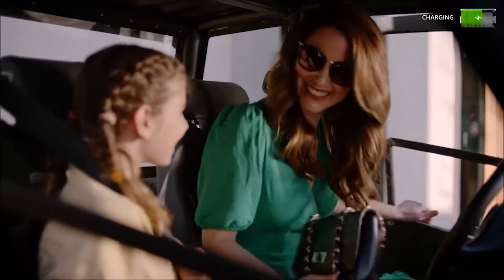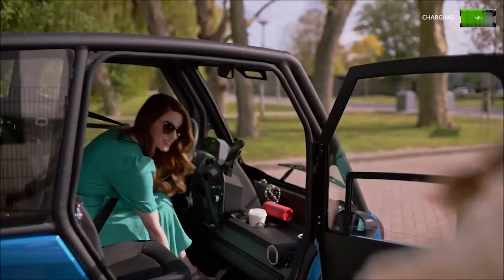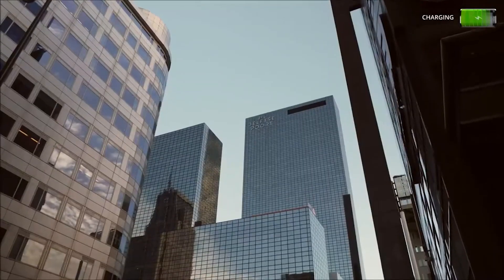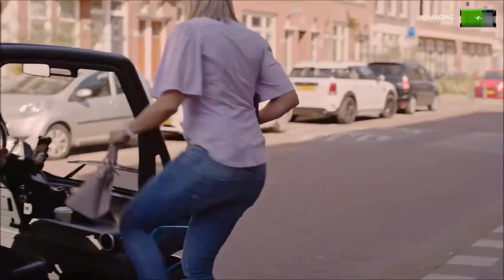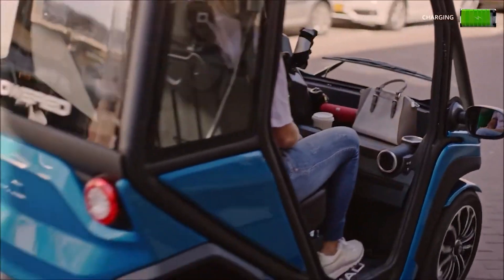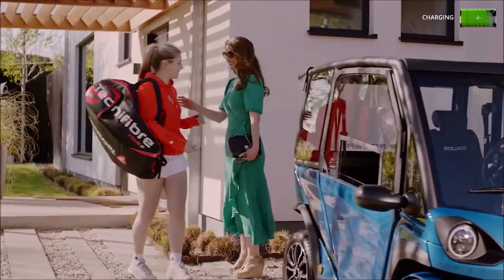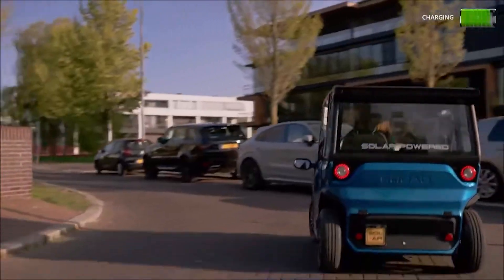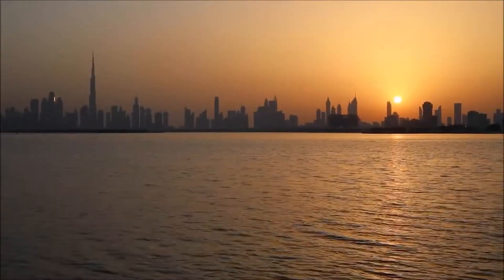Squad Mobility's compact solar car for small communities @ CES 2024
The Squad Community is a compact solar city car designed primarily for urban environments in Europe and various communities in the U.S.

The Squad Community, a compact solar city car solution, as presented by CEO Robert Hoovers of Squad Mobility offers a sustainable and affordable transportation option for urban and suburban areas. The vehicle, which is only 2 meters long and equipped with a solar panel on top, is designed for short-distance travel within communities, resorts, campuses, and gated neighborhoods.

Compact solar city car solution
One of the key advantages of the Squad Community is its reliance on solar power for charging. In sunny locations like Las Vegas or Tampa, the vehicle can charge up to 30 km per day, exceeding the average daily usage of 12 km for small vehicles. This means that owners in sunny regions may never have to worry about charging their vehicle, making it a convenient and cost-effective option for daily commuting and errands.

Furthermore, the efficiency of the Squad Community is highlighted by its lightweight design and compact size. Weighing only 350 kilograms, the vehicle is easy to maneuver and park in urban environments where space is limited. The use of solar power technology also adds to the efficiency of the vehicle, providing an additional 30 kilometers of range in sunny locations like Las Vegas. This combination of lightweight design and solar power technology makes the Squad Mobility car a practical and efficient option for daily commuting and short trips within urban areas.

Sustainability at the forefront
The Squad Community also addresses the need for sustainable transportation solutions in densely populated areas. With increasing concerns about air pollution and greenhouse gas emissions, electric and solar-powered vehicles offer a cleaner and greener alternative to traditional cars. By reducing reliance on fossil fuels and promoting renewable energy sources, the Squad Community contributes to a more environmentally friendly transportation system.

By utilizing solar power technology and swappable batteries, the vehicle reduces its carbon footprint and reliance on fossil fuels. This eco-friendly approach aligns with the growing trend towards sustainable transportation options and addresses the environmental concerns associated with traditional gasoline-powered vehicles. As cities and communities continue to prioritize sustainability and reduce emissions, the Squad Community presents a viable solution for individuals looking to reduce their impact on the environment while still enjoying the convenience of personal transportation.

Conclusion: An affordable option for small communities
In terms of market availability, Squad Mobility is currently accepting pre-orders for the Squad Community, with plans to begin production and assembly in the U.S. market within the next year. The company has received significant interest from communities in states like Florida, California, Nevada, and Arizona, where golf cart neighborhoods and gated communities are prevalent. This indicates a growing demand for sustainable and practical transportation options in residential areas. With a starting price of $6,500 for the base model without doors, the compact solar city car provides an accessible and eco-friendly alternative to traditional gas-powered vehicles.

Overall, the Squad Community solution presented by Squad Mobility offers a promising solution to the challenges of urban mobility and environmental sustainability. By combining compact design, solar power technology, and affordability, the vehicle provides a practical and eco-friendly transportation option for individuals living in communities and neighborhoods. As the market for electric and solar-powered vehicles continues to grow, the Squad Community represents a step towards a more sustainable future in transportation.